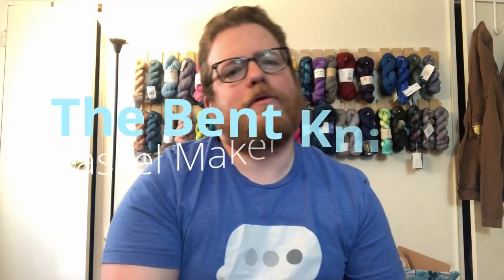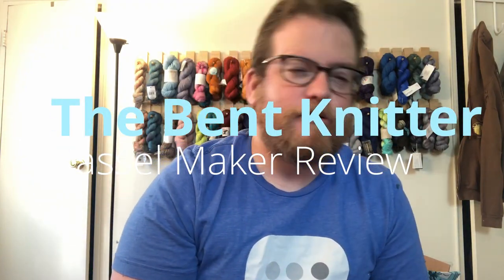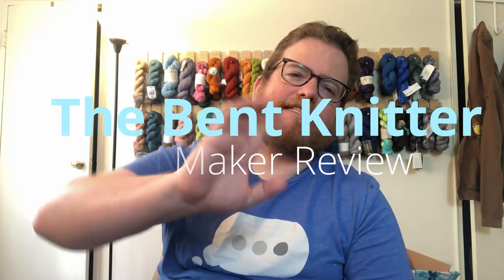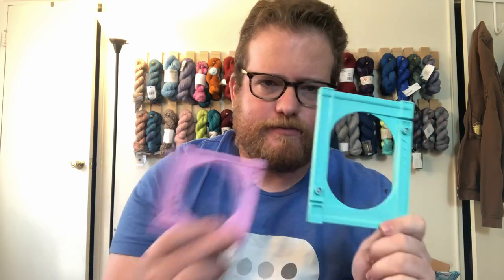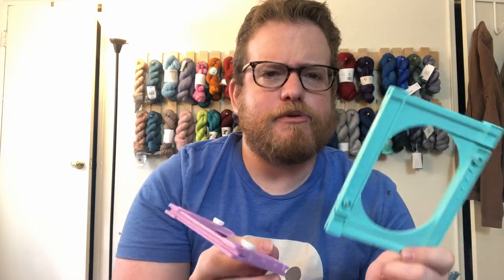Tassel Maker by Clover Review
I'm now on Redbubble, come check it out: thebentknitter.redbubble.com End of Winter sale: $10 mystery scarf sale. come check it out I saw this awhile back and I finally broke down. I haven't really seen a tassel maker before so i was interested. It took a couple of times but i think i got it.